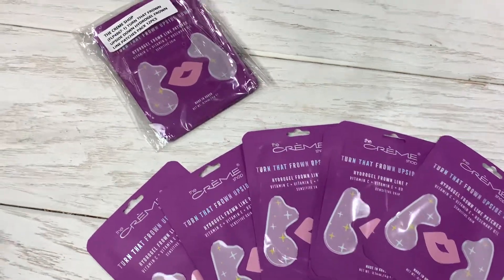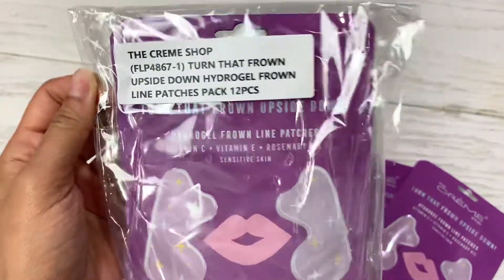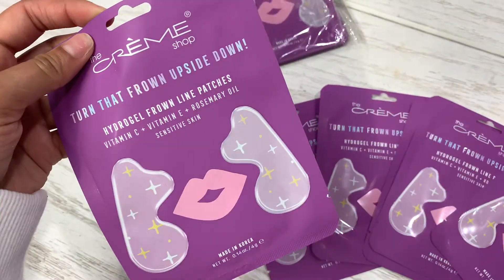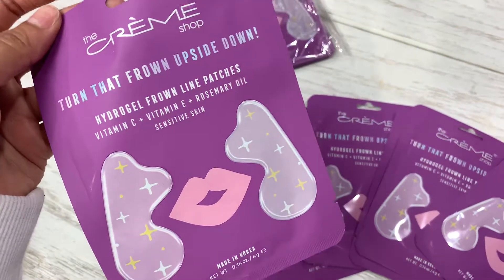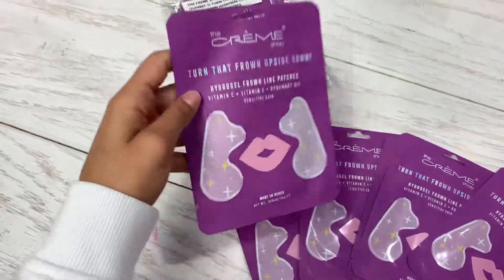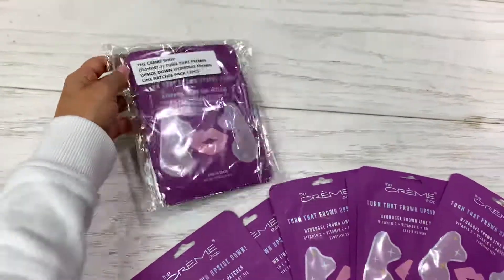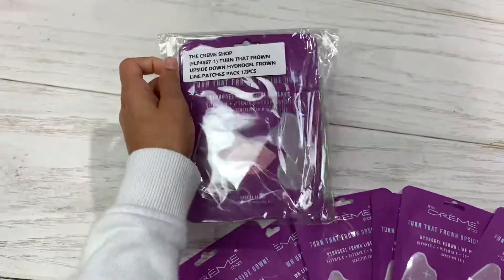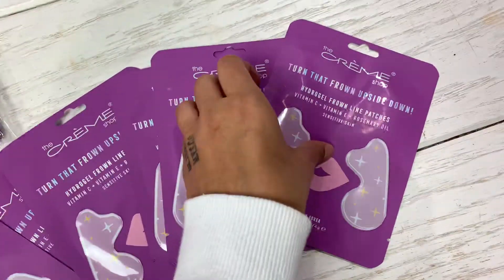WHOLESALE MAKEUP - Hydrogel Frown Line Patches - WHOLESALE MAKEUP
The Creme Shop Turn That Frown Upside Down Hydrogel Frown Line Patches

Be the best smiling version of yourself with our frown line patches. Firm and tighten fine lines and wrinkles with our rejuvenating ingredients.
Collagen slows down the signs of aging, firms, and tightens skin to diminish fine lines.
Retinol firms, evens out skin tones, and refines the skin.
Beeswax is a natural wrinkle fighting ingredient that softens and soothes skin while blurring the appearance of lines and wrinkles.
0.14 oz

MORE INFO

FOLLOW US